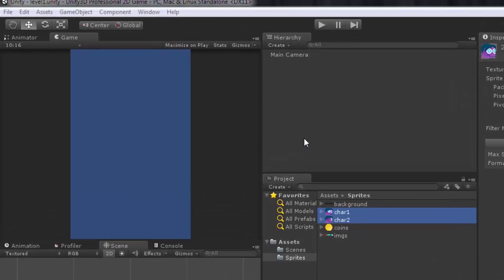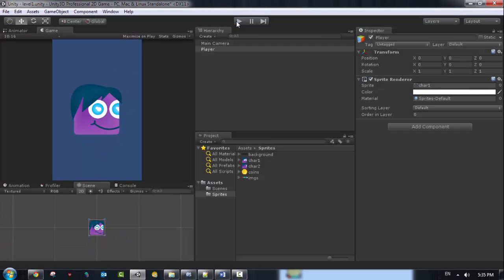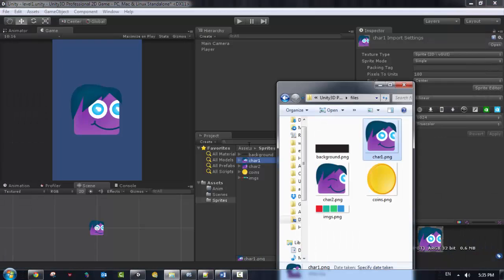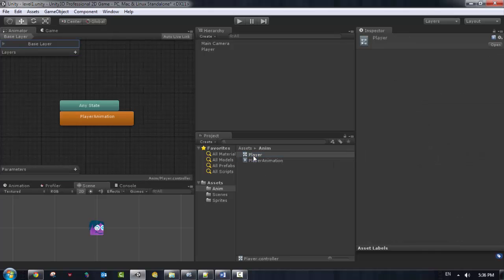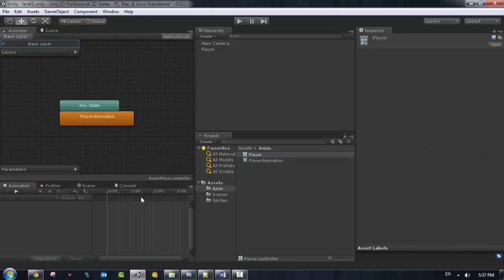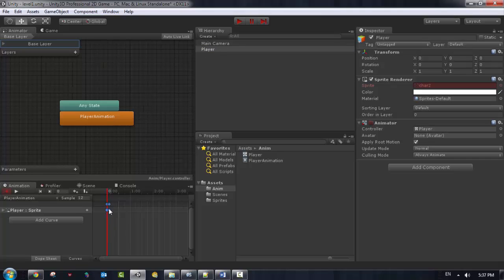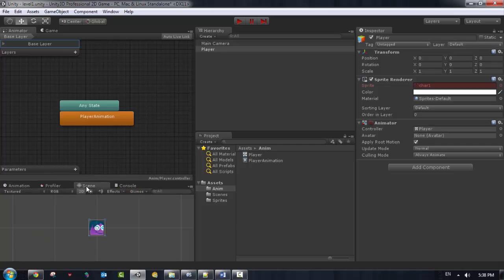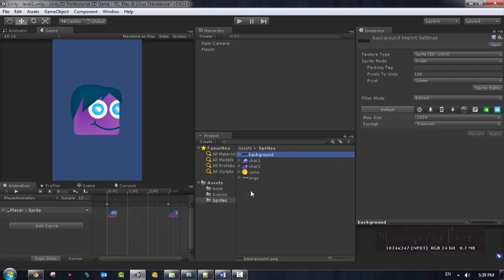Unity3D Professional 2D Game Development part4 Adding Player Animation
Google+!